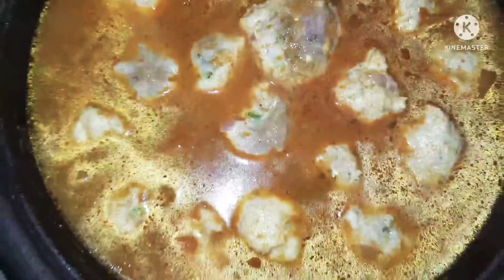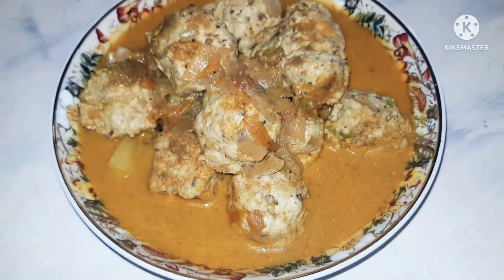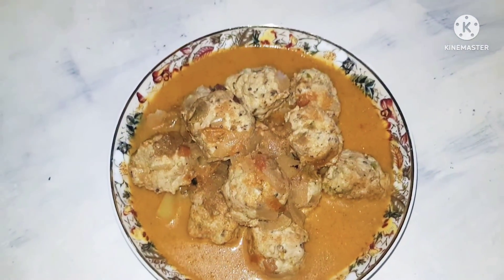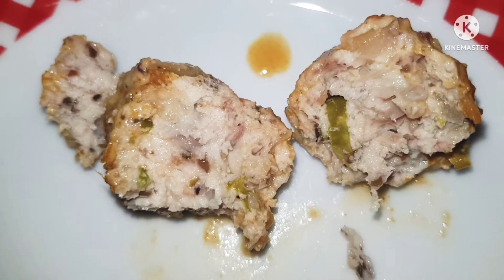Chicken Meatball curry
1 Chicken breast
1 Egg
1/2 cup breadcrumbs
1 big onion/green chillies
1 tsp origano
1 big Potatoe
1 Onions
2 tomatoes
Green  chillies
Ginger and garlic paste
spices, Corriander, Cummin, red Chille powder
Pepper,  Cinnamon , Tumeric
curry leaves,  Pandan Leaf